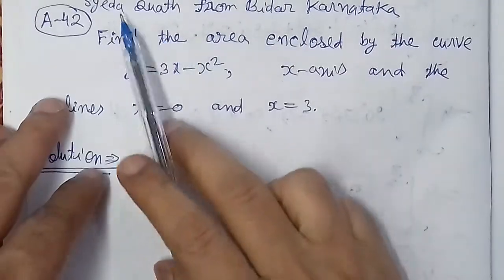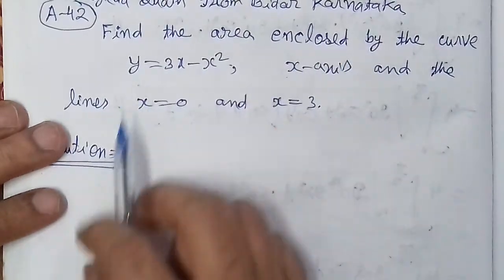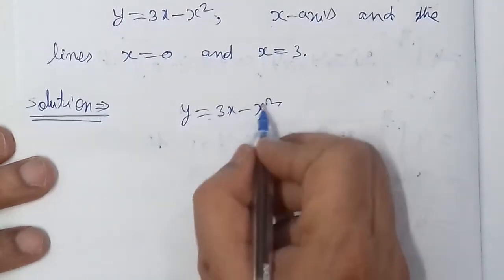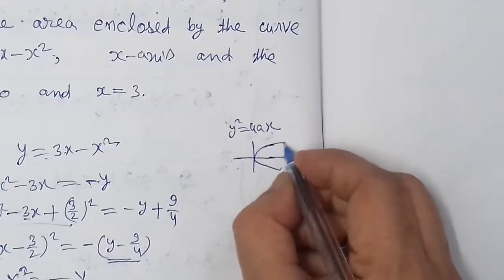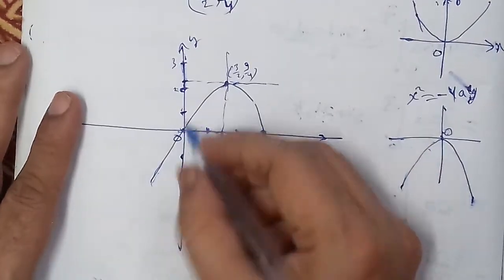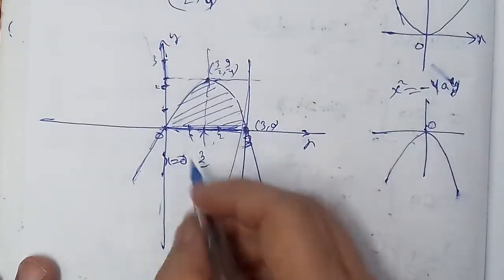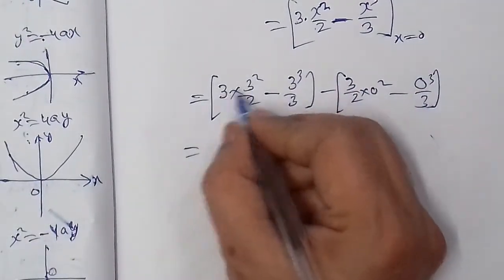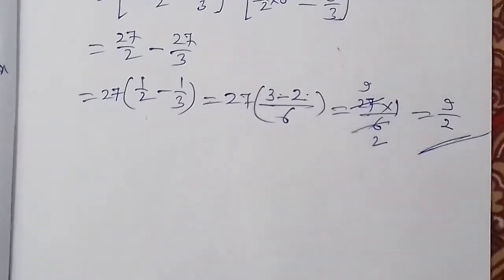Find the area enclosed by the curve y=3x-x^2; x-axis and the lines x=0 and x=3.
B.Sc. Mathematics:Integral Calculus:Quadrature:Find the area enclosed by the curve y=3x-x^2; x-axis and the lines x=0 and x=3.